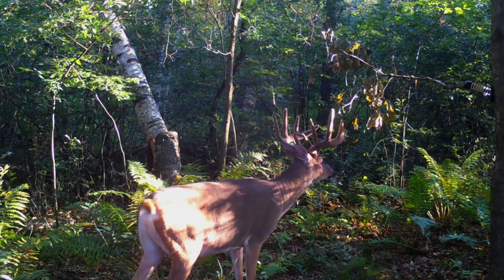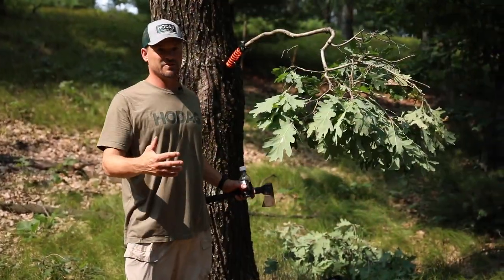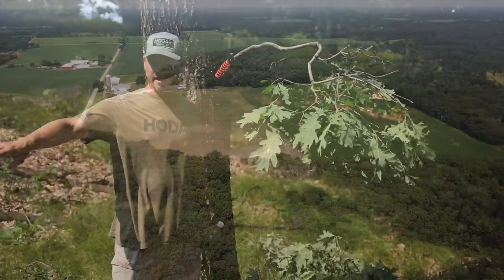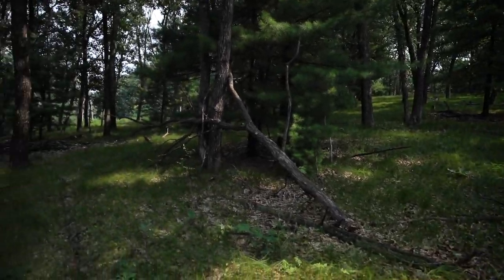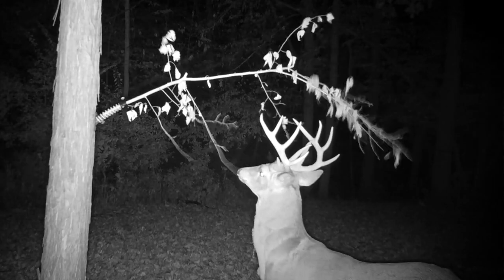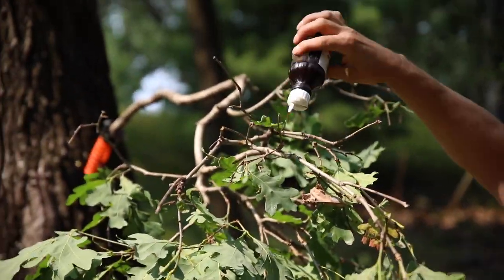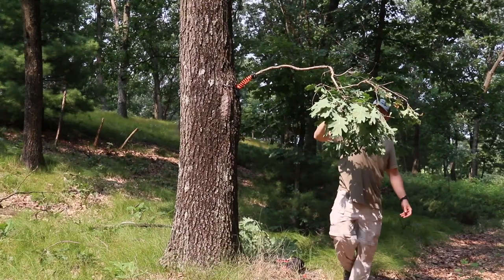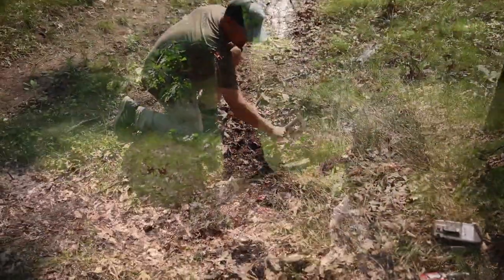Mock Scrapes for Deer Hunting | HODAG Licking Branch System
Mock scrapes for deer hunting are rarely found without a Licking Branch…and where the perfect licking branch is found, you will likely find a scrape underneath it.  Unfortunately, there isn’t always a natural licking branch  where we want it.

The HODAG Licking Branch is the easiest, quickest and most effect way I’ve found to remedy that.